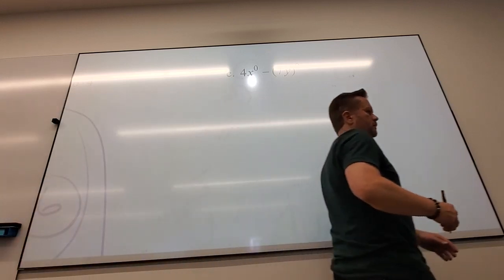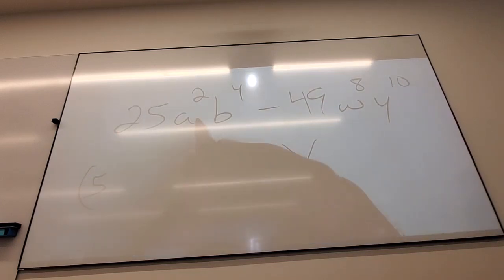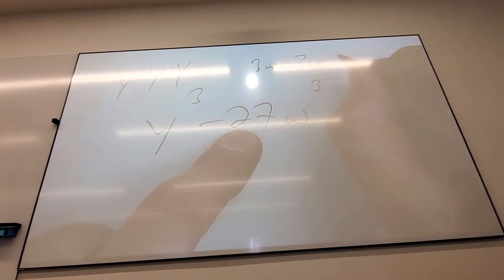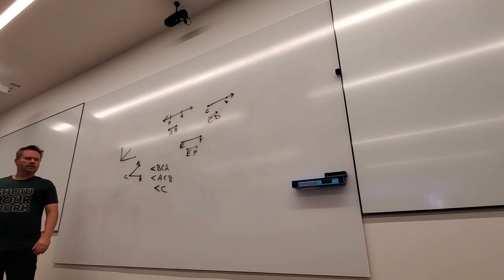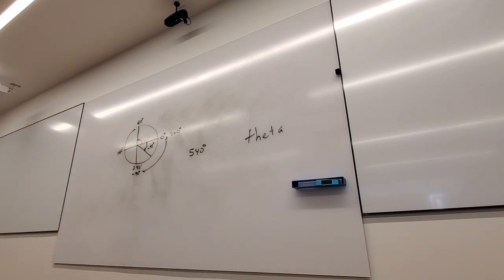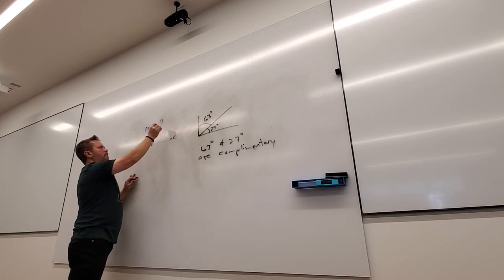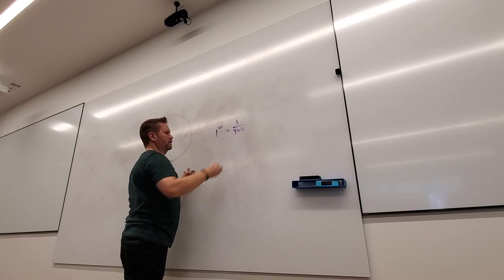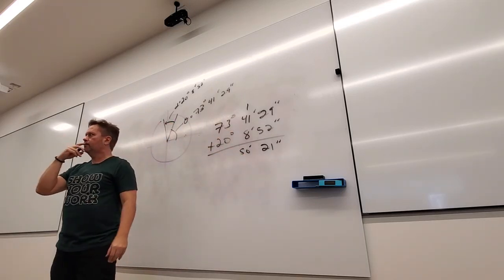Math 170, Jan 31 Lecture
Angles - acute, obtuse, complimentary, supplementary, theta, etc, etc ...